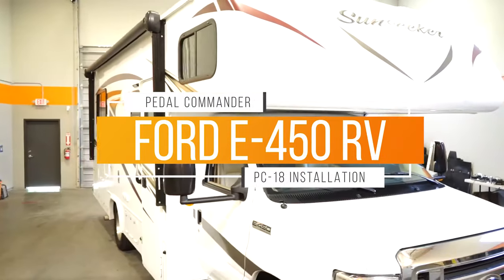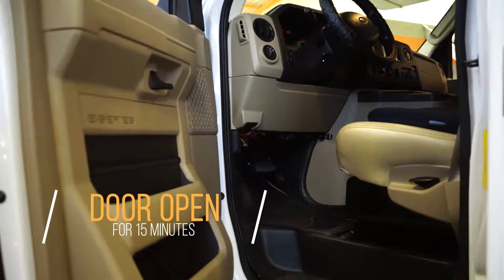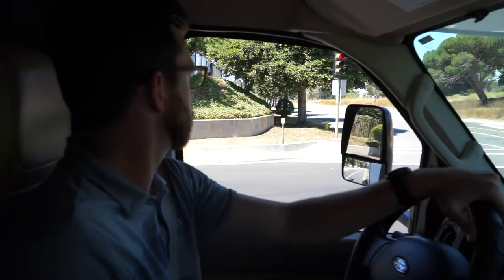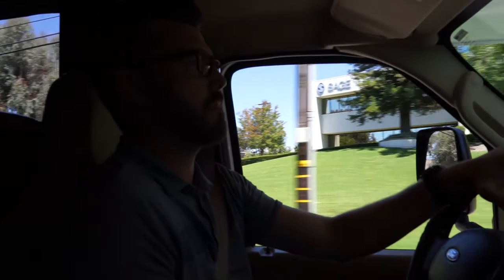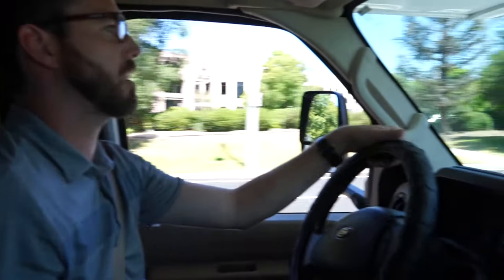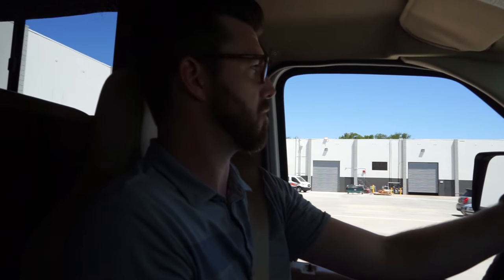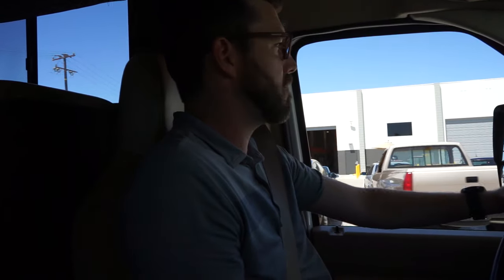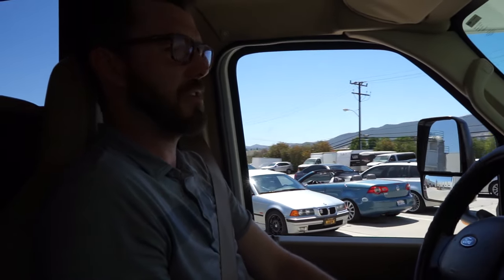Pedal Commander PC-18 installation - Ford E-450 RV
In this video we show you how to install the Pedal Commander PC-18 unit onto a Ford E-450 RV. Our customer, John, came to us looking for a Pedal Commander so that he could save on fuel during long highway drives, but also have power for when he hits the city.

Pedal Commander is the most advanced and sold throttle response controller in the world. It will work with any system with drive-by-wire compatible American Trucks, American Muscle cars, Japanese cars, German Cars, Off-road vehicles, side by side, specialty vehicles.